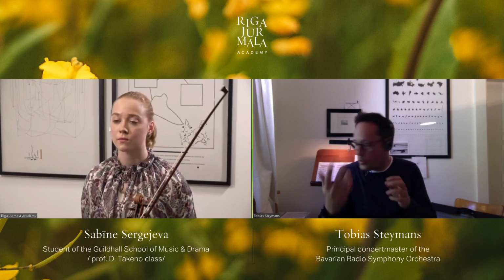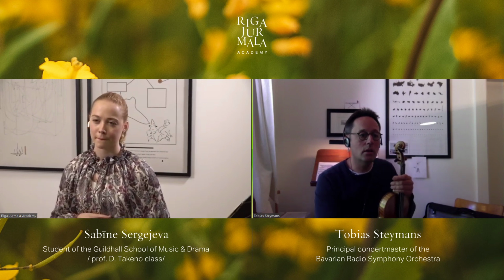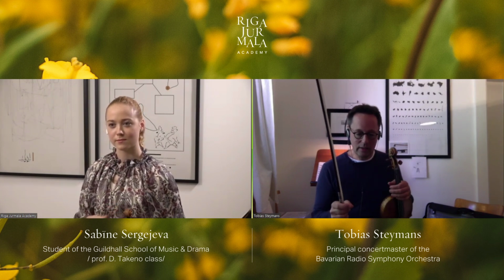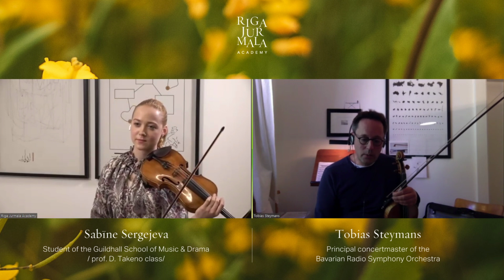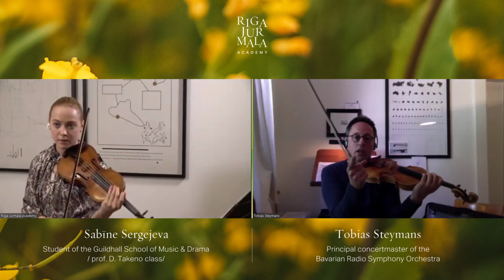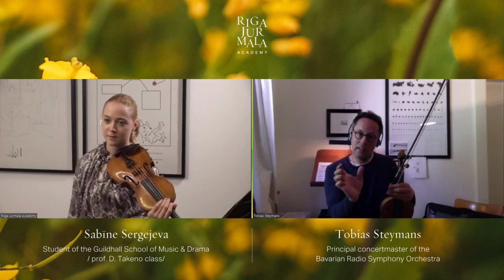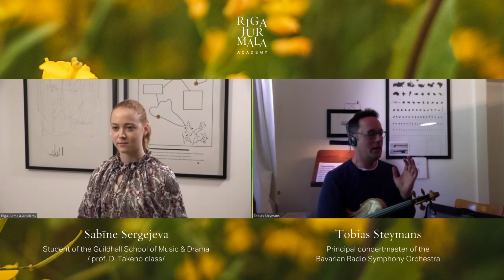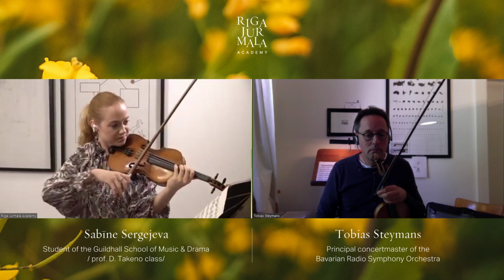Live violin masterclass with Tobias Steymans | RJ Online Music Academy - Masterclass #10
Masterclass of the Riga Jurmala Online Music Academy – live violin by the principal concertmaster of the Bavarian Radio Symphony Orchestra Tobias Steymans.

Repertoire:
J.S. Bach - Partita No.2 in D minor, BWV 1004: Allemanda and Corrente
E. Ysaÿe - Sonata No.4 in E minor: Allemande (Lento maestoso)

Tobias Steymans began playing the violin at the age of six, and by the time he was twelve, he was already a preparatory student at the Music Academy in Cologne.

He has been invited to several festivals, such as the Schleswig-Holstein Musik Festival, the Schwetzingen Festival and others. He has collaborated with musicians from a number of differed ensembles, such as the Juilliard String Quartet, the Vermeer String Quartet, the Cleveland String Quartet and the Emerson String Quartet.

Violinist has also taken part in a number of television presentations and performed as a soloist on the stages of many prestigious concert halls, such as Kölner Philharmonie, the Konzerthaus Berlin, the Beethovenhalle Bonn and many more. Tobias Steymans was appointed principal concertmaster of the Symphonieorchester des Bayerischen Rundfunks in 2009.

Student of the masterclass – Sabīne Sergejeva /GSMD, prof. D. Takeno class/

Sabīne Sergejeva is currently is studying at the Guildhall School of Music & Drama, in the class of prof. David Takeno. Previously studied at Jāzeps Mediņš Riga 1st Music School, as well as E. Darzins Secondary Music School.

As a member of the Accendo string quartet she has performed in various concert halls including Wigmore Hall, Barbican hall and others. They are also winners of the intercollegiate string quartet competition held by the Cavatina Chamber Music Trust (2018).

Sabine is also a guest player at the Kremerata Baltica Chamber Orchestra led by its artistic director Gidon Kremer. She has also performed with the chamber orchestra Sinfonietta Rīga, Latvian Chamber orchestra and the Latvian National Symphony orchestra (LNSO/Latvijas Nacionālais simfoniskais orķestris).

She has participated in many festivals and masterclasses such as TIHMS – The International Holland Music Sessions and Schiermonnikoog Young Talent festival (Festival Jong Talent Schiermonnikoog), playing for professors such as Philippe Graffin, Krysztof Wegrzyn, Ilya Grubert, Mayu Kishima and Alexey Lundin.

Sabine plays on Antonio Pelizon (1817) violin.